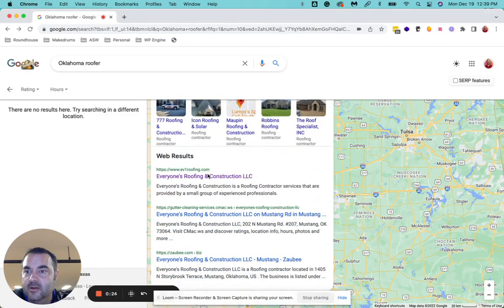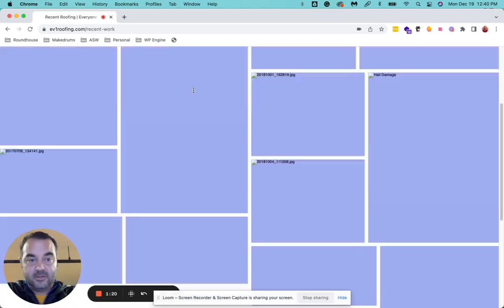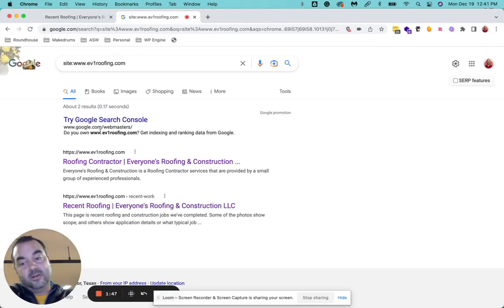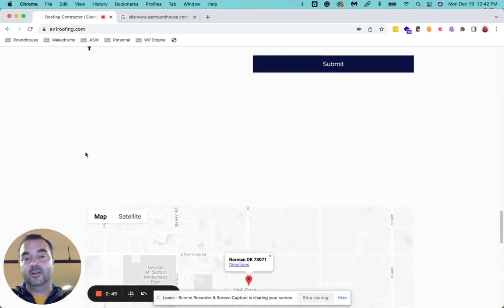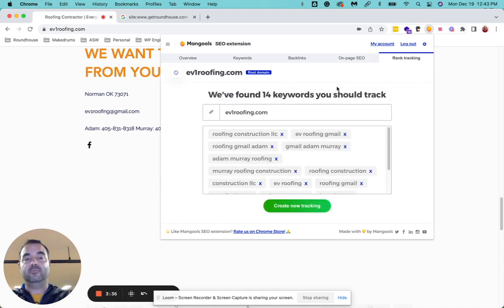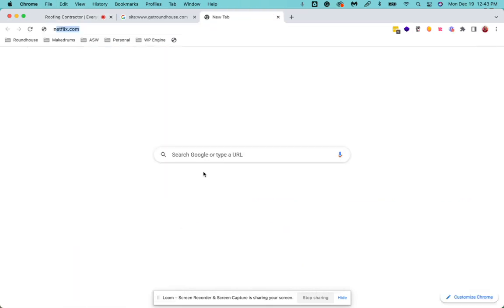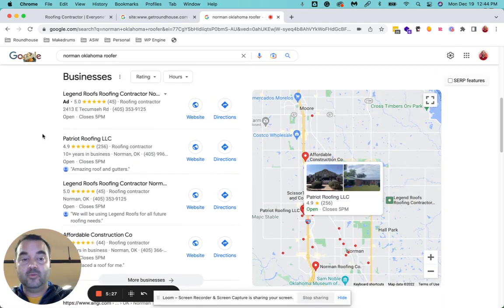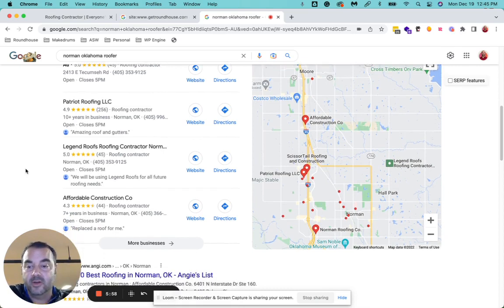Norman Oklahoma Roofing Website Audit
- Roundhouse is a web design and client attraction agency that helps business owners build and scale their online presence.